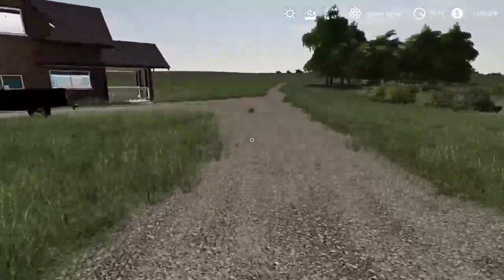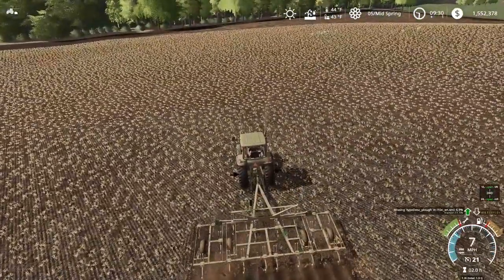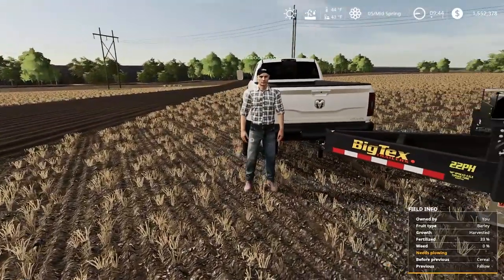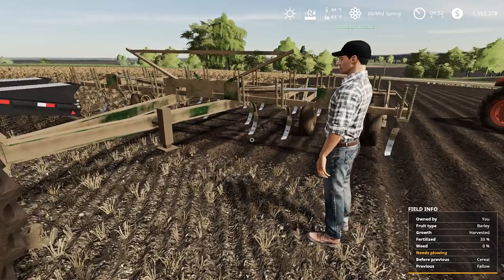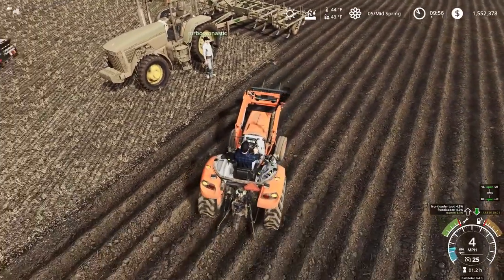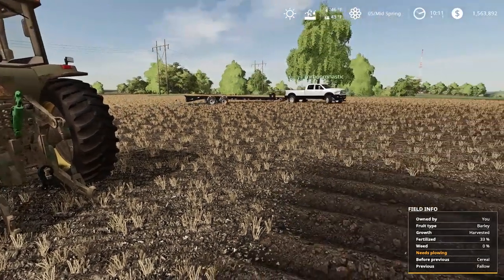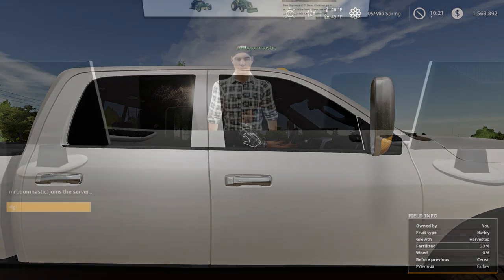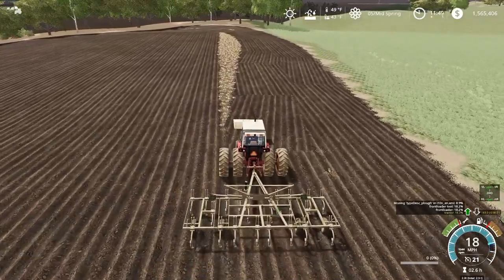TRACTOR BREAKS DOWN - COUNTY LINE SEASONS FS19 (ROLEPLAY)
Realistic Farming Simulator Series: Today our John Deere Tractor breaks down while plowing our field. Platte Valley Equipment tows it out of the field and gives us a rental tractor to keep on farming.

Discord Invite Code - jJ9E35f

No links will be provided to the mods used in the video. This is to avoid accidentally leaking any private mods. I apologize for any inconvenience.

Videos uploaded every Monday, Wednesday, and Friday.